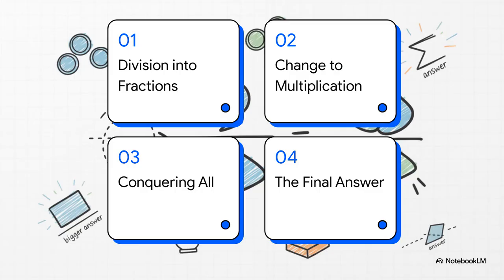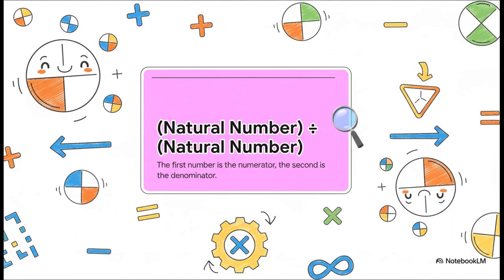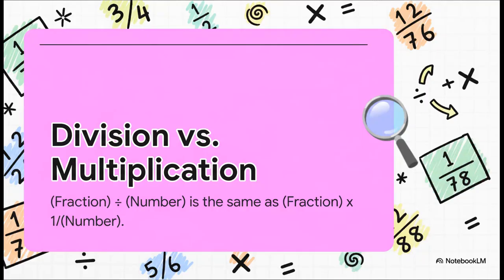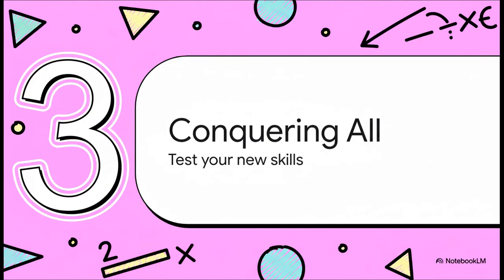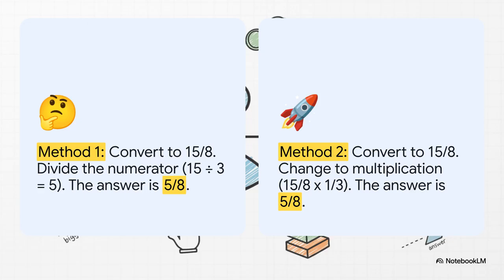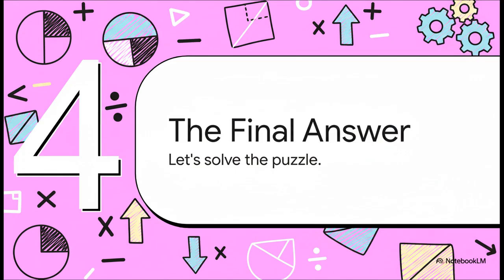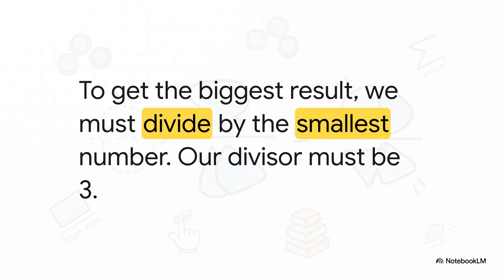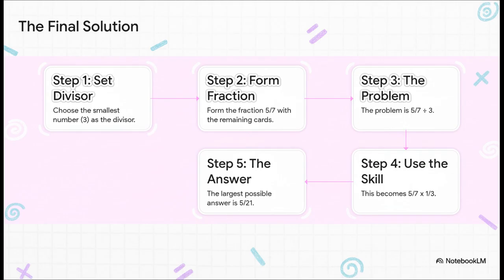6 1 1분수의 나눗셈